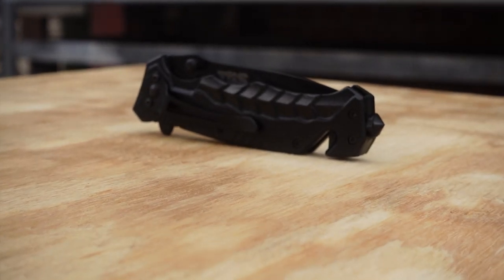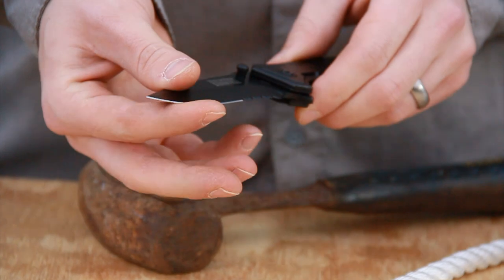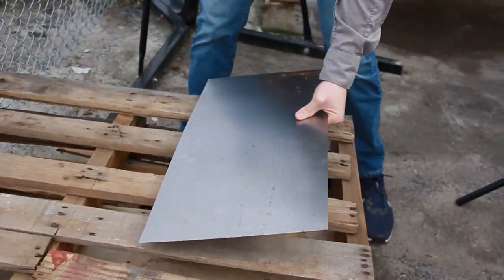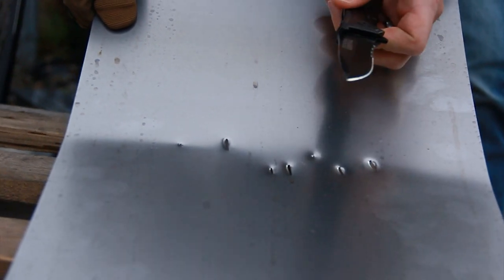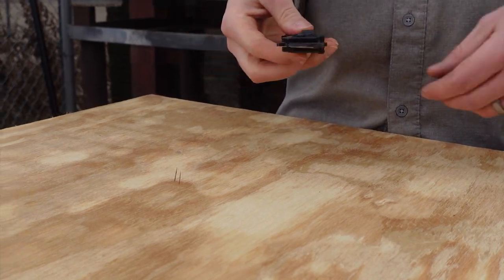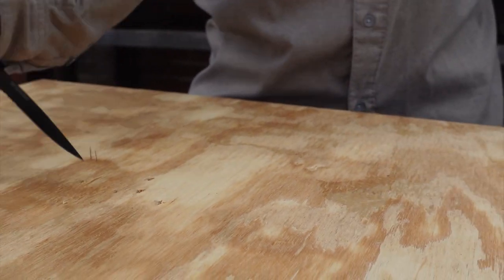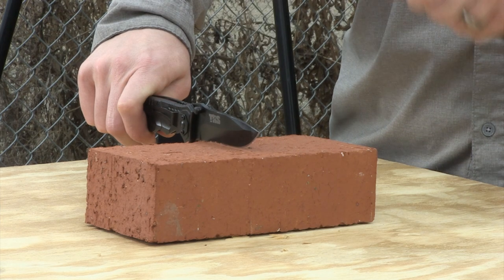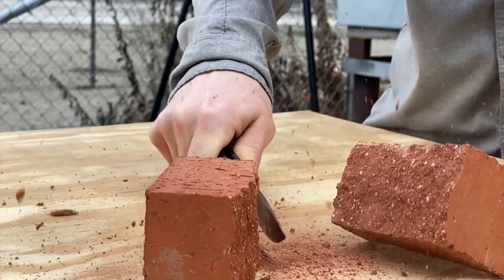Can This Knife Survive a Torture Test? SHOCKING Results!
Get Your TRS 325s Tactical Survival Knife Here!

The 325S is your new favorite EDC. With it’s spring assist, flipper, and dual thumb studs it’s out in flash. The drop point profile and serrated base make it a great all around tool for utility, survival, or defense. The pommel features a glass breaker, and integrated seat belt razor. Includes our Fast Blade combat knife skills DVD.

Knife Show,
Sharp Knives
Knife Pocket
 Knife
Knife Life
Cut Anything
EDC
Everyday Carry
pocket knives
Best Knives
Best Pocket Knives
knife sharpening
Knife tools
Survival Knives
Bushcraft Knives
Pocket Knives
best knife of 2023
best knives of the year
best knife of the year
best selling knife
2023 best knives
2023 best knife